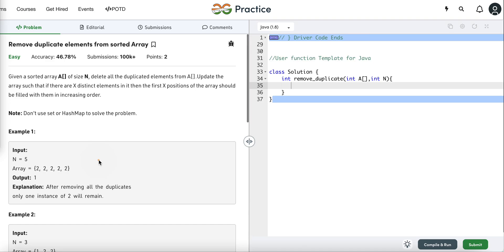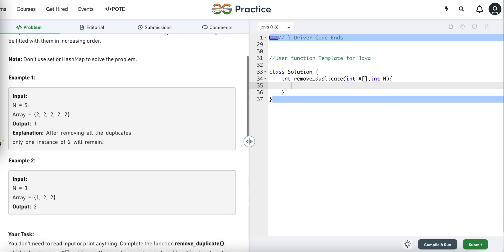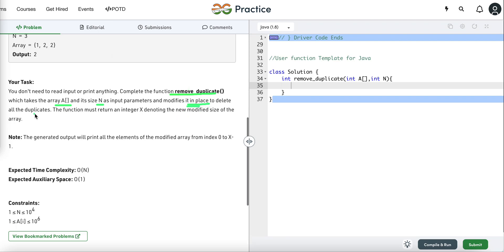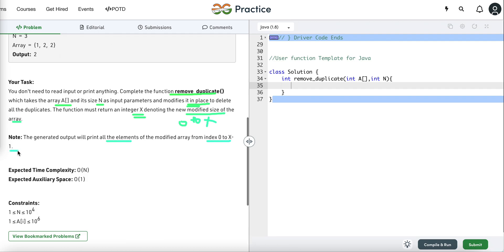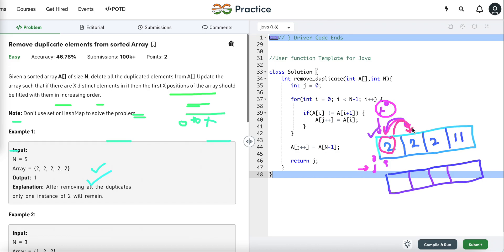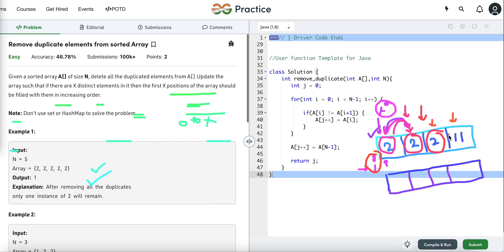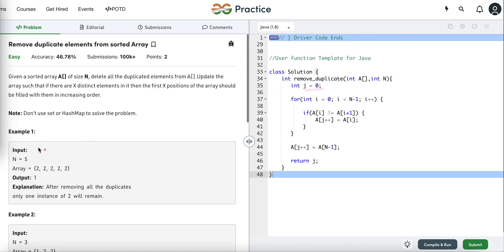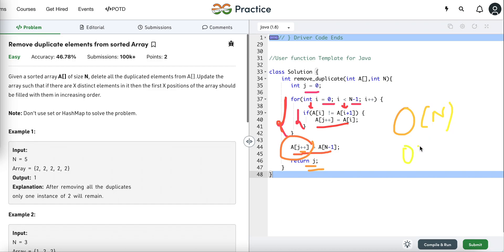Remove Duplicates from Sorted Array In-Place (without using extra space)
In this tutorial, I have explained an approach to remove duplicates from sorted array without using any extra space and it's java code.